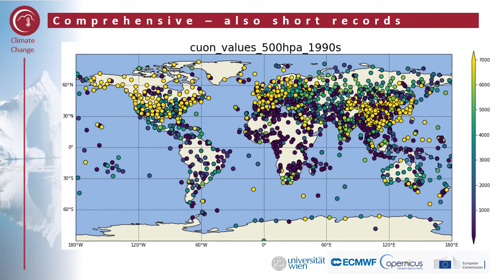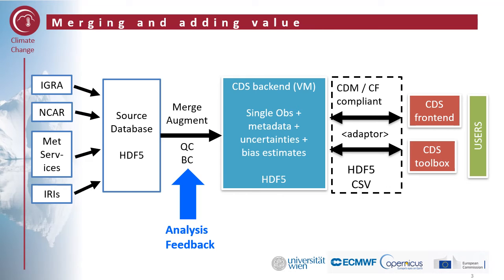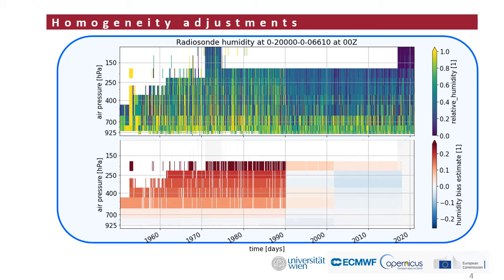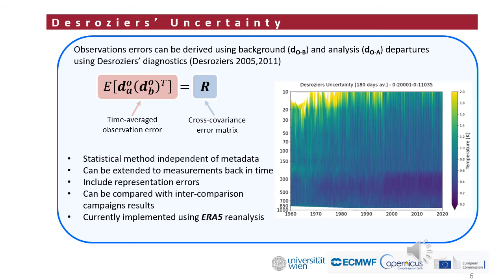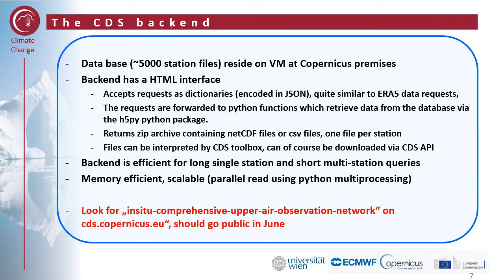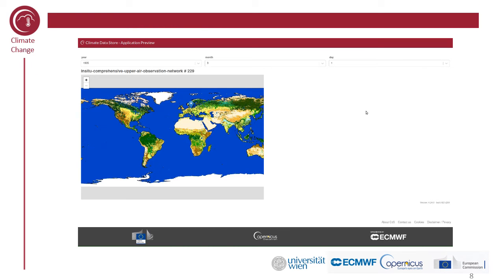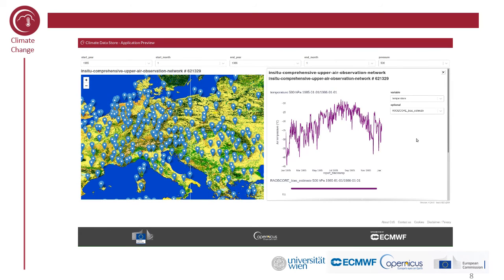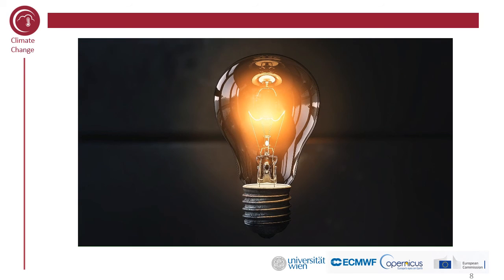C3S Virtual Booth University of Vienna Video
This video gives a preview of the insitu Comprehensive Upper Air Network in the Compernicus data store. It contains data from more than 5000 PILOT and radiosonde records.